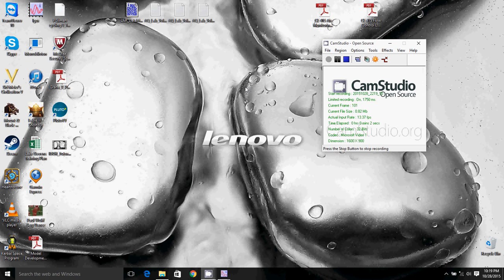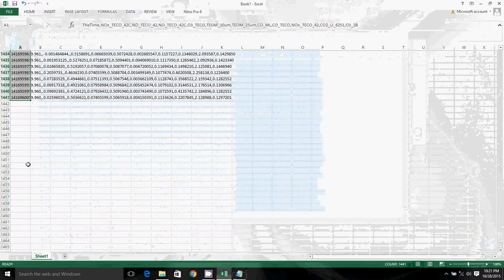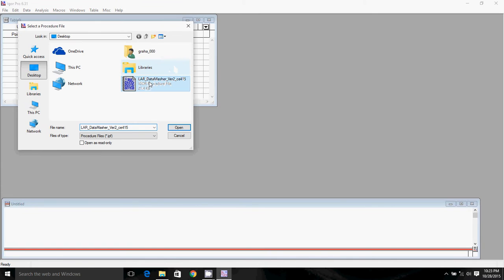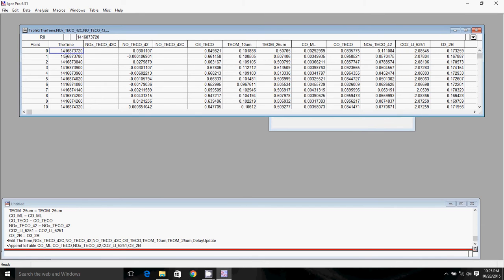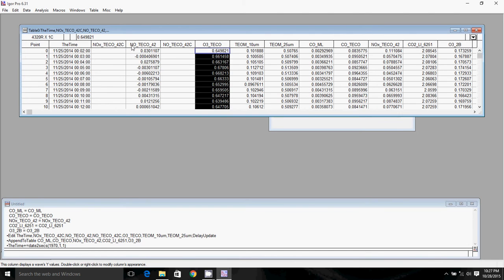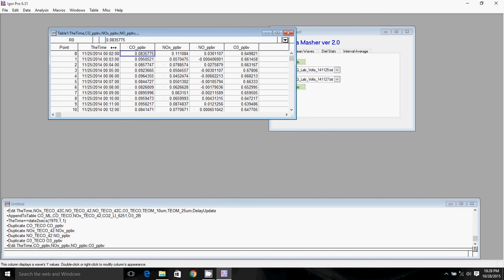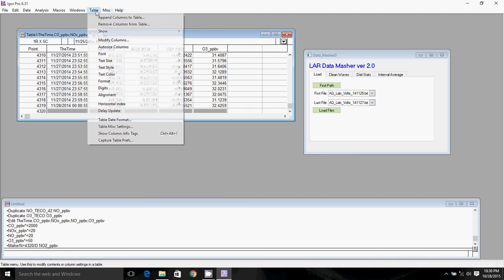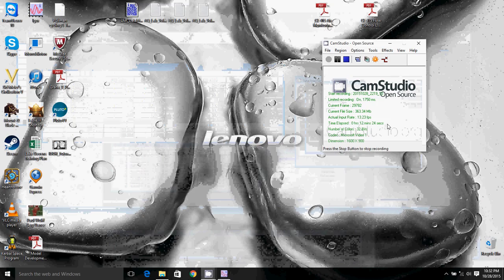IGOR Tutorial CE 415/515 #1: Loading Data, Operating on Data, and Making Tables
This video shows you how to load data from text files, correct Daq Factory time wave, show data in tables, duplicate and make waves, and convert data from volts to ppbv.